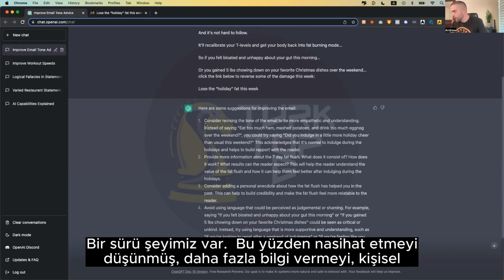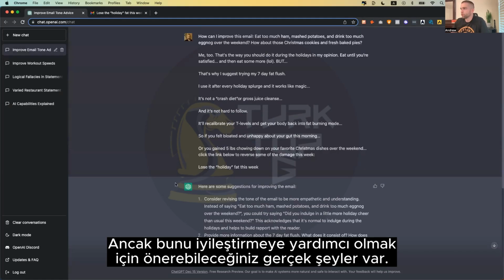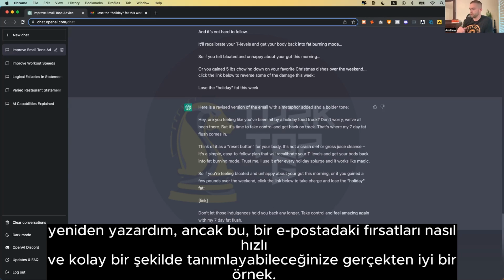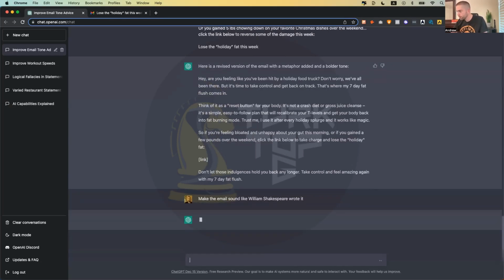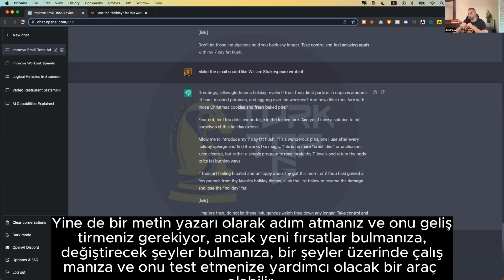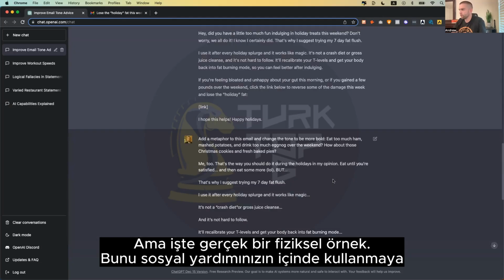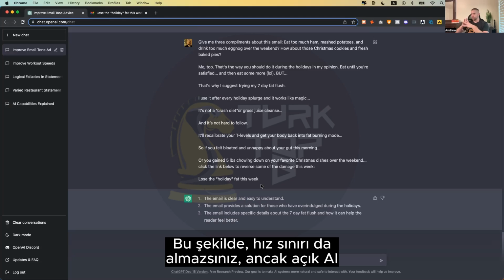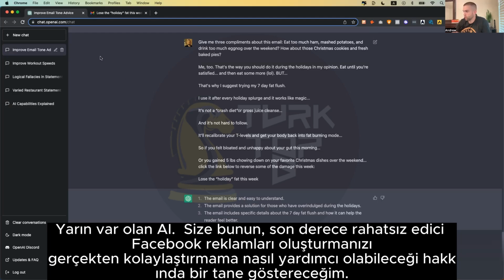116 - Yeni Sosyal Yardım ve Yazma Asistanınız - (Metin Yazarlığı Kursu)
**Açıklama:**

* Yeni yazma asistanınızın özellikleri ve faydaları
* Bu araçları metin yazarlığı iş akışınıza nasıl entegre edebilirsiniz
* Bu araçları kullanarak zaman kazanan ipuçları ve püf noktaları

**Hedef Kitle:**

* Metin yazarlığı becerilerini geliştirmek isteyen herkes
* İçerik oluşturmak için zamandan tasarruf etmek isteyenler

**Faydaları:**

* Bu araçların özelliklerini ve faydalarını öğreneceksiniz.
* Bu araçları metin yazarlığı iş akışınıza nasıl entegre edebileceğinizi öğreneceksiniz.
* Bu araçları kullanarak zaman kazanan ipuçları ve püf noktaları alacaksınız.

**Videonun Yapısı:**

Video şu bölümlerden oluşmaktadır:

* Giriş
* Bu Araçları İş Akışınıza Entegre Etme
* Zaman Kazandıran İpuçları ve Püf Noktaları
* Sonuç

**Sonuç:**

Bu videoda özetlenen adımları izleyerek, bu araçları iş akışınıza entegre edebilir ve metin yazarlığı becerilerinizi yeni bir seviyeye taşıyabilirsiniz.